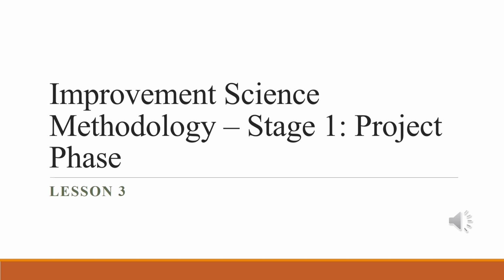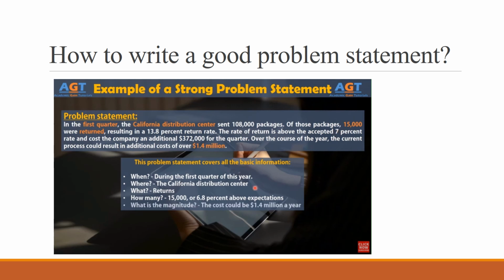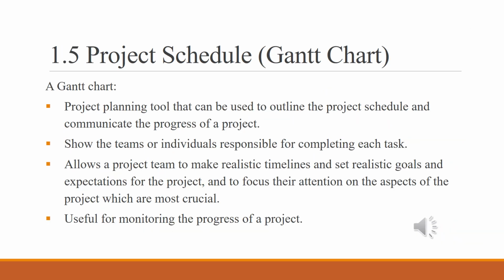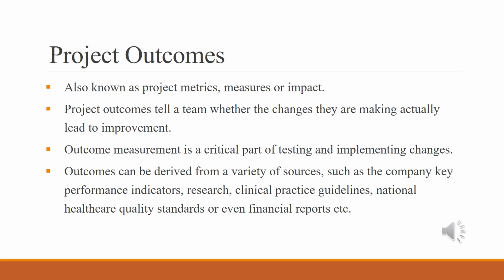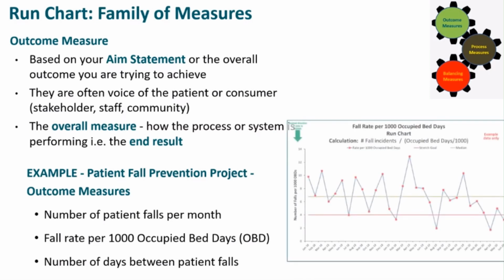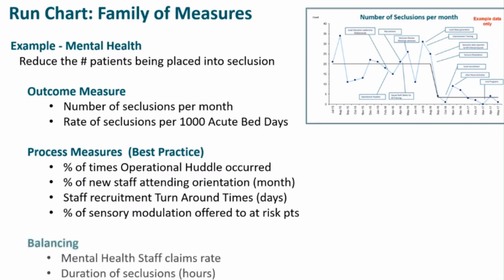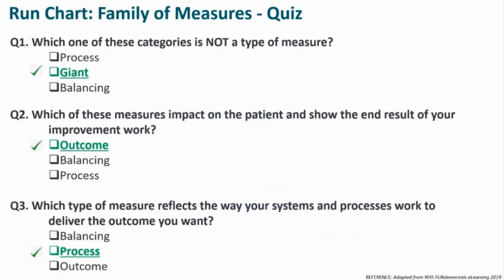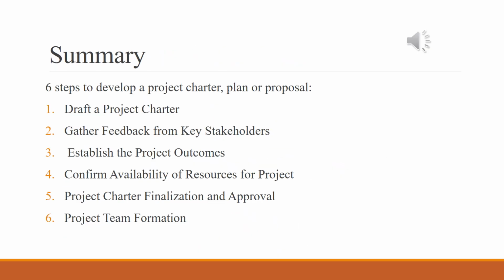L3 Project Phase